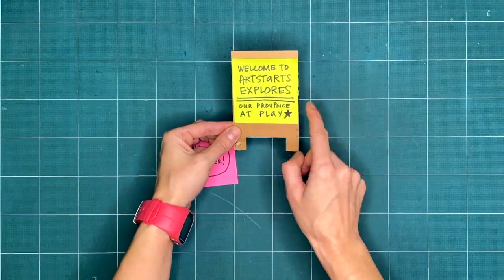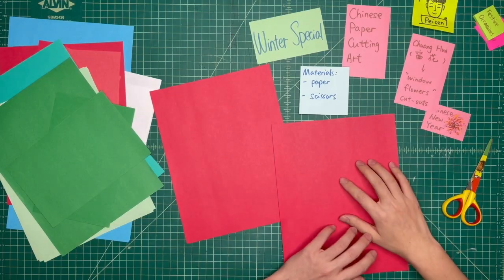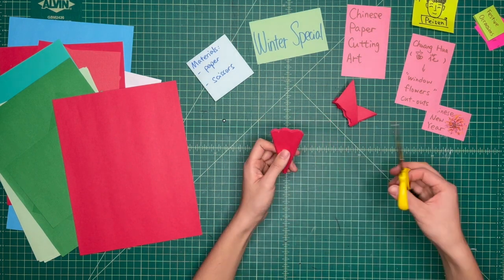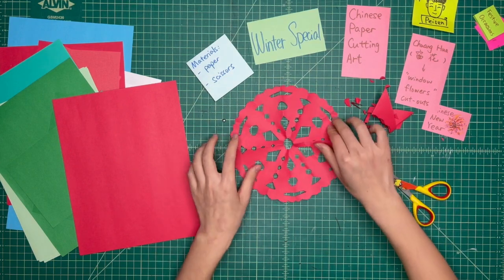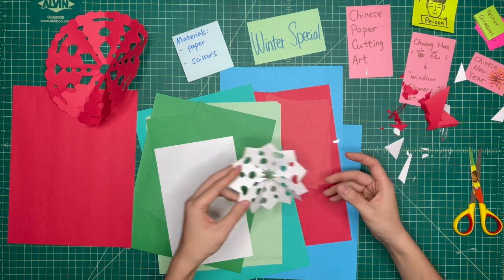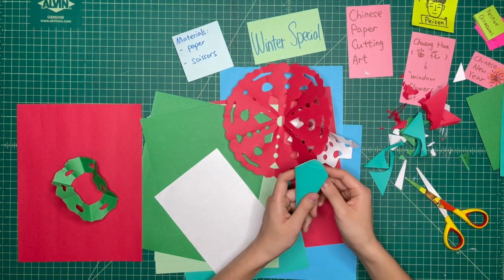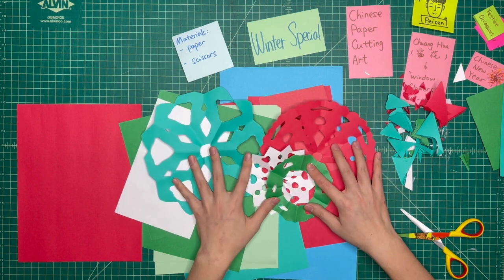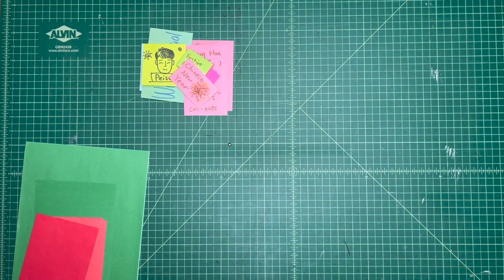WINTER SPECIAL Workshop 1 - Exploring Chuang Hua in Chinese Paper Cutting Art (S04 E37 WS01)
This ArtStarts Explores: WINTER SPECIAL celebrates a Chinese winter tradition, Chuang Hua, in a festive workshop led by our Program Coordinator of Public Programs, Peisen Ding.

This is the final episode of our 2022 ArtStarts Explores series.

Explore our archive of workshop videos available on our Facebook and YouTube channels for whenever you have time to make, create and explore.